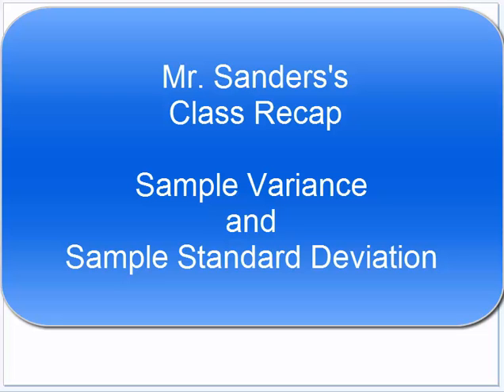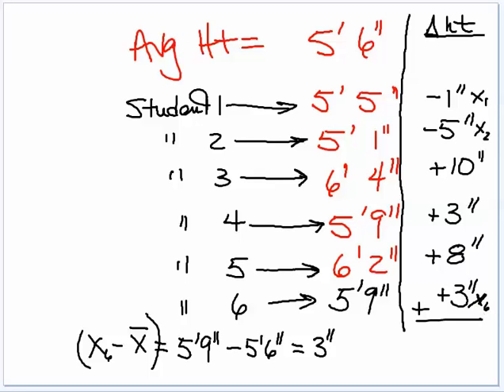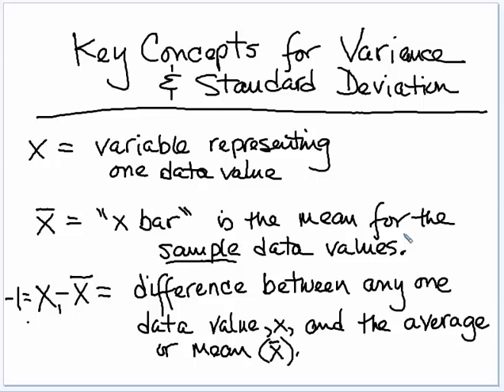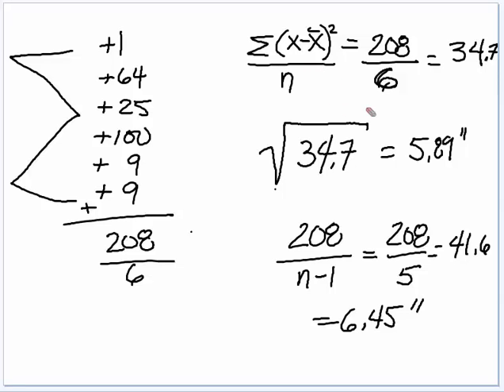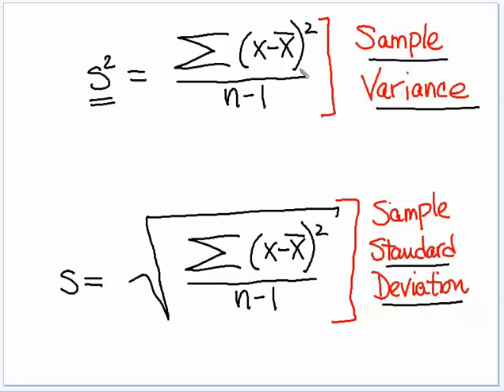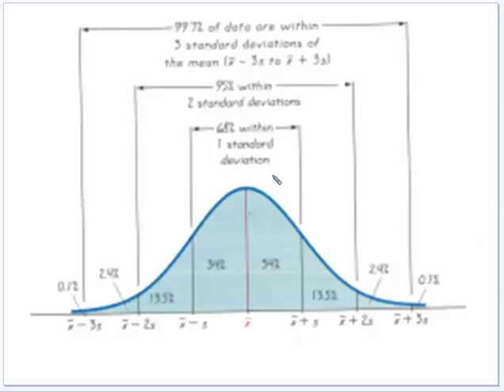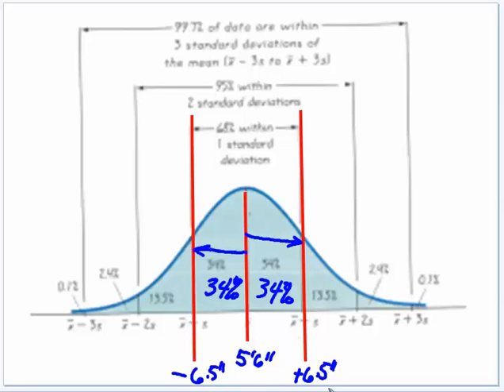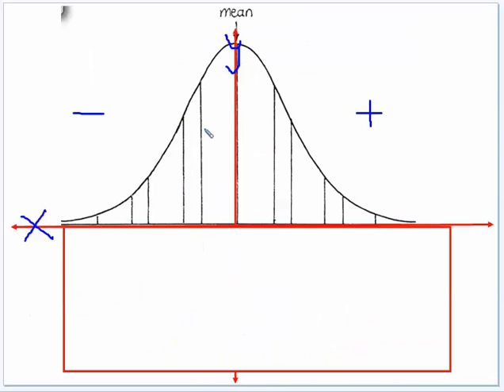Class Recap - Variance and Standard Deviation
This recap takes us through measuring the heights of some students and discussing those results as part of our calculations for Sample Variance and Sample Standard Deviation